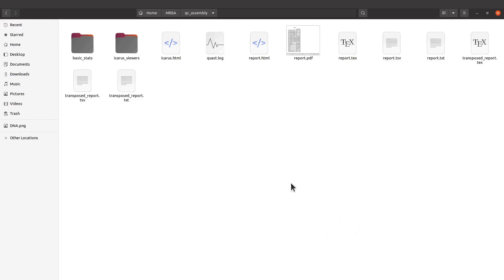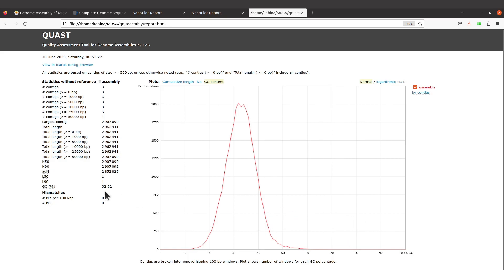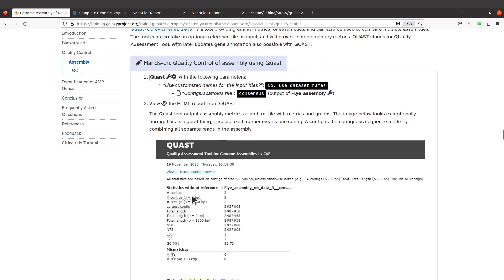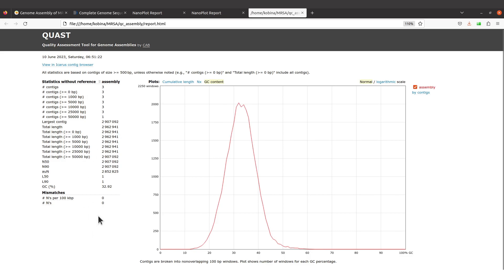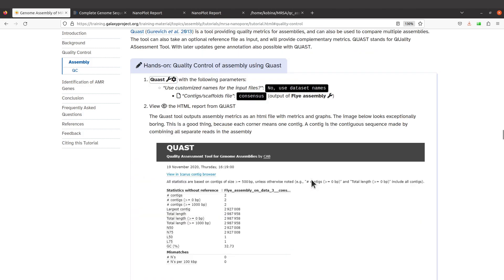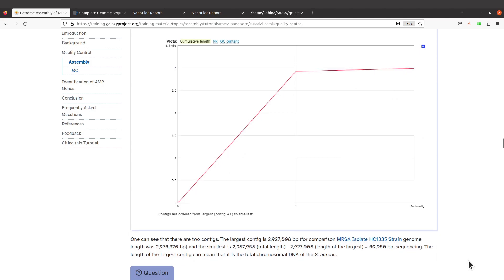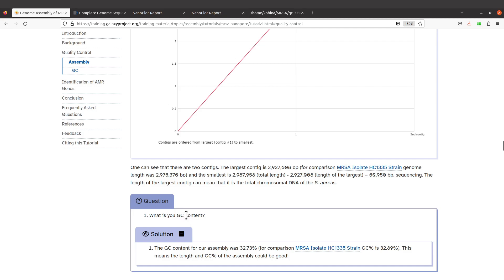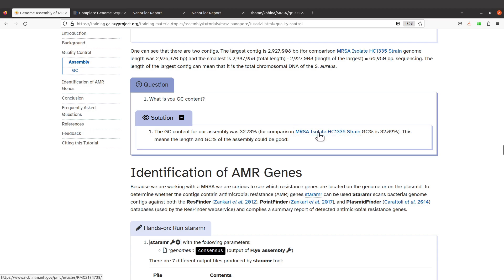QUAST Output Explained Episode 1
Evaluating Genome Assemblies with QUAST

bioinformatics tutorial
bioinformatics course
Bioinformatics Project